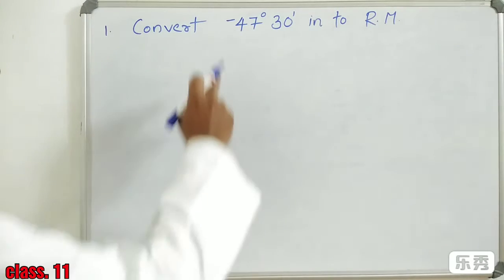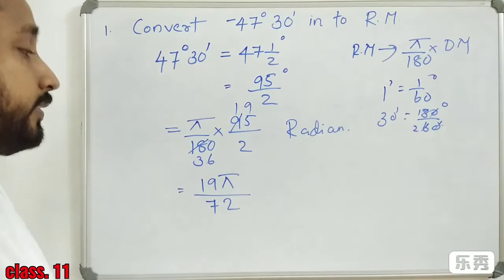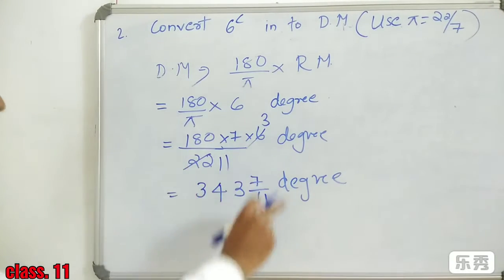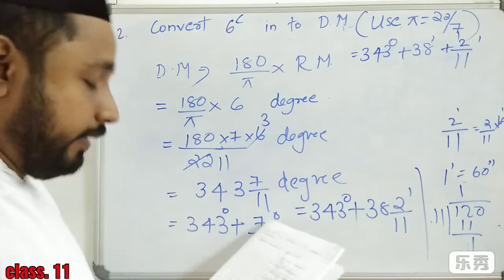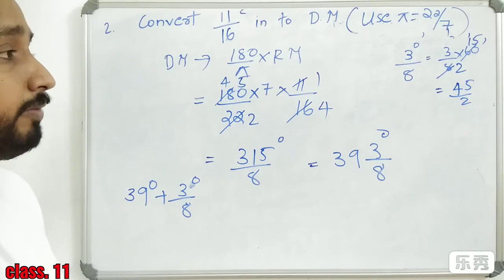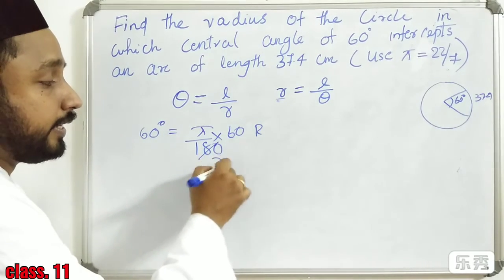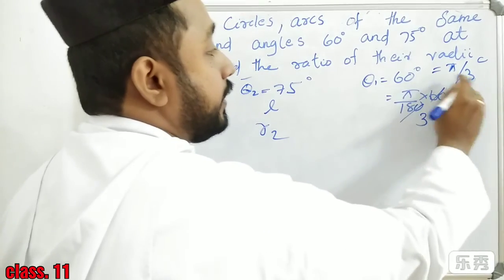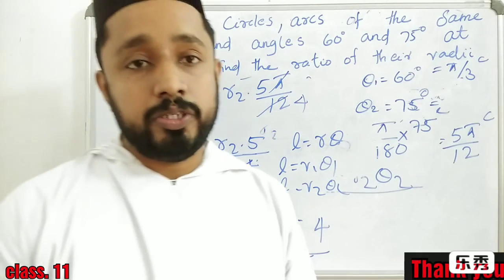Class11Trigonometric Functions part 2.